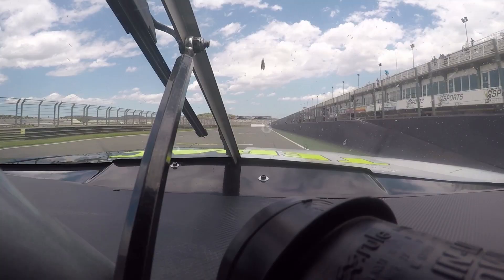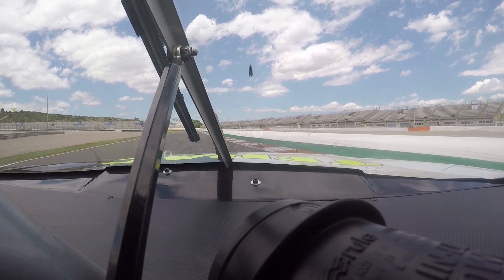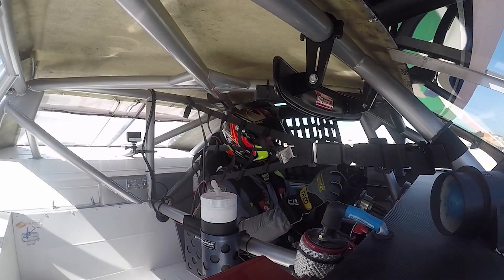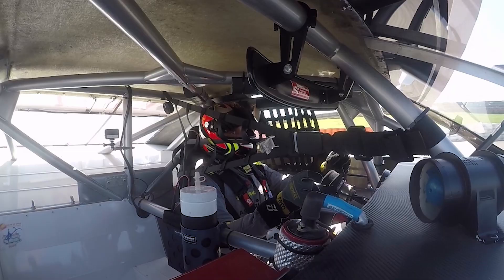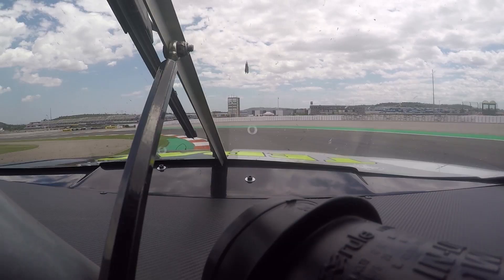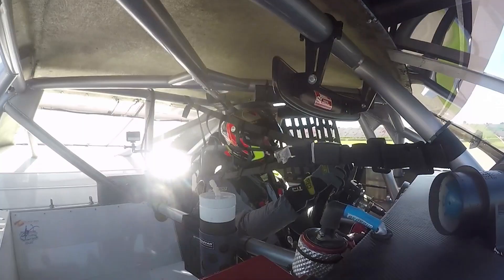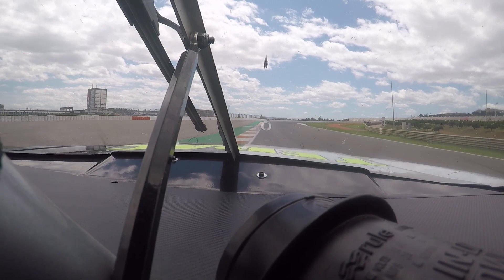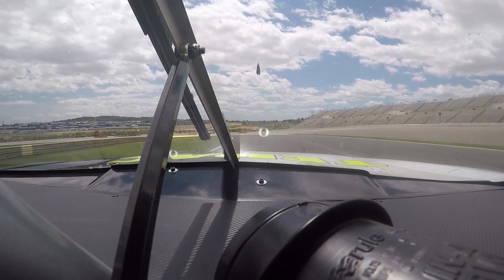Discover the Circuit Ricardo Tormo with Frederic Gabillon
Discover the secrets of the Valencia's Circuit Ricardo with 12-time race winner Frederic Gabillon as he takes you on a lap around 4-km road course with the #3 RDV Competition EuroNASCAR FJ.